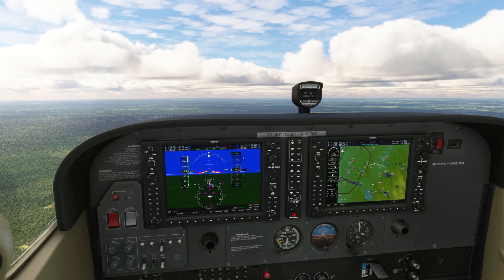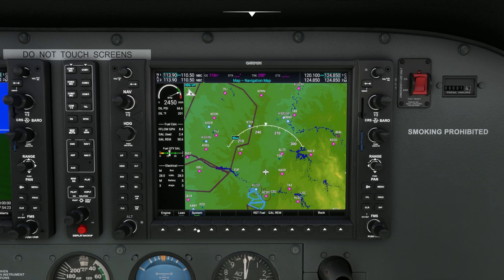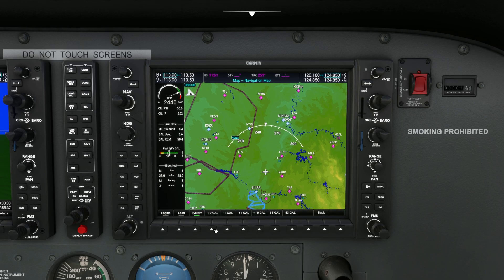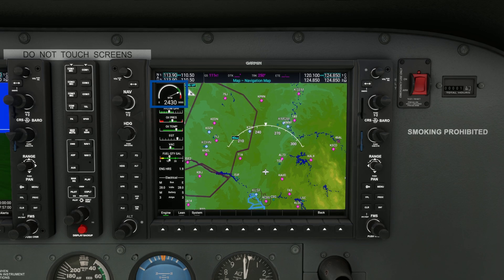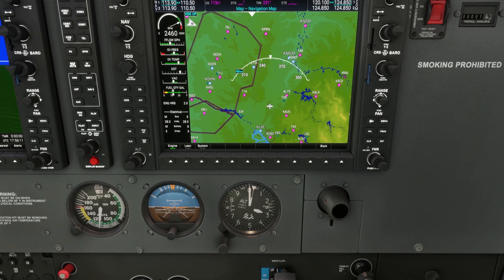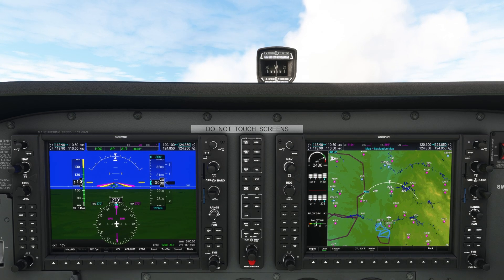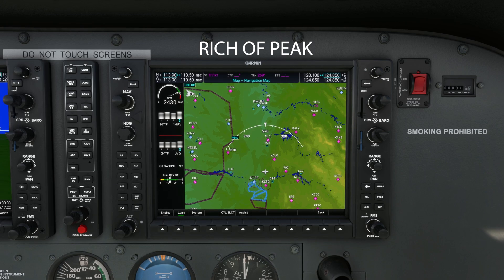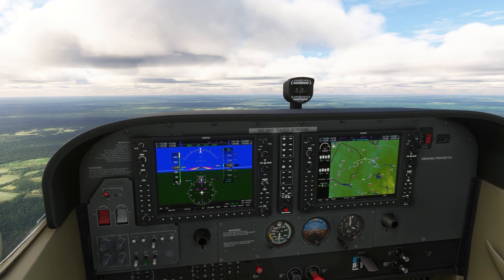LEARN TO LEAN! G1000 Engine Monitor Tutorial | G1000 Series Part 3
Take your flight simulation skills to the next level with this in-depth tutorial on the Garmin G1000 Engine Monitor System! Designed specifically for virtual pilots, this guide walks you through the key features and functions of the G1000 in your favorite flight simulator. Learn how to monitor engine performance, interpret critical data, and troubleshoot potential issues—all within the immersive world of flight simulation.

Whether you're a beginner or an experienced simmer, this tutorial will help you enhance your understanding of engine management and get the most out of your virtual cockpit. Ready for a smoother, more realistic flying experience? Let’s dive in!

00:00 Intro
00:23 Overview
01:20 System Page
02:50 Engine Page
04:25 Leaning the Engine
07:14 Ending